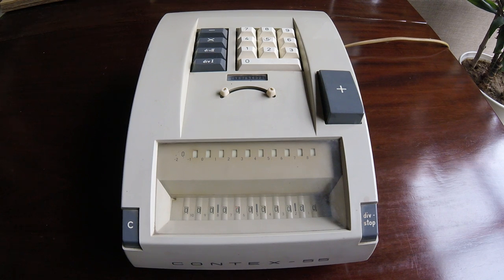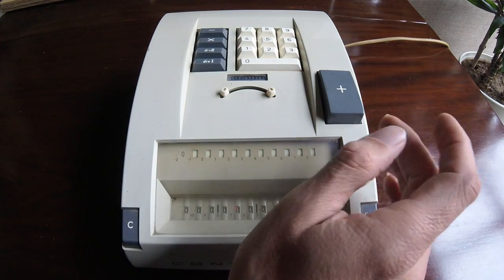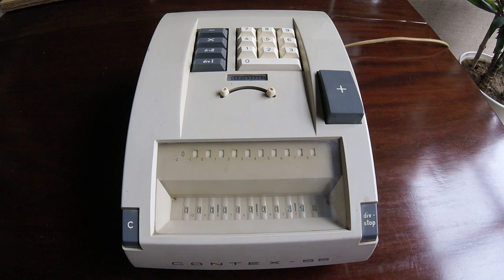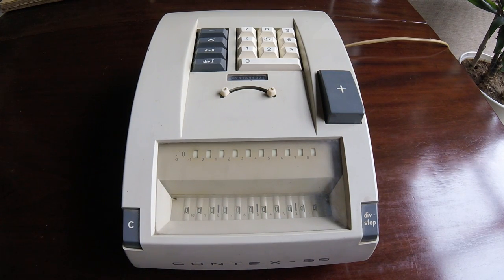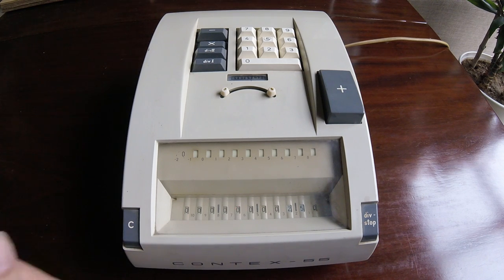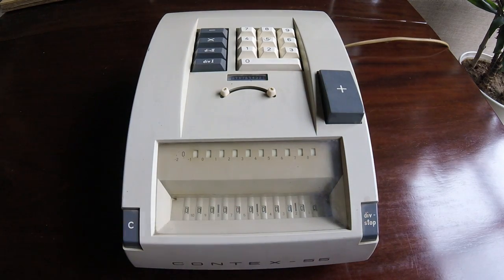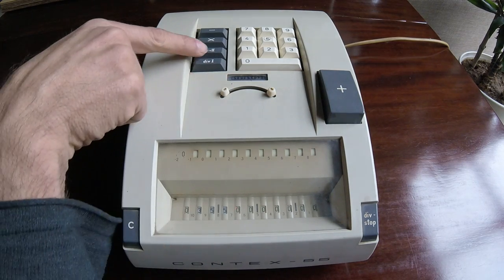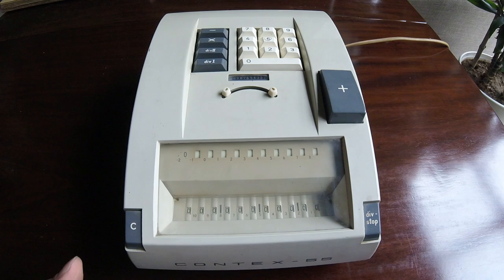Bohn Contex 55 Electromechanical Calculator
Demonstration of an electromechanical calculator, Bohn Contex 55.